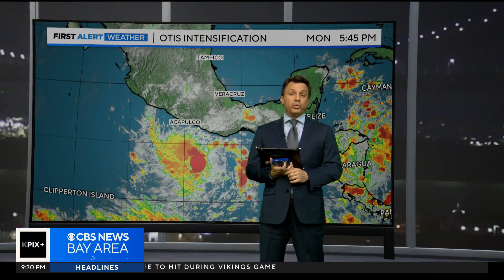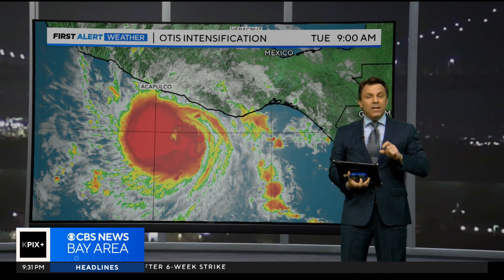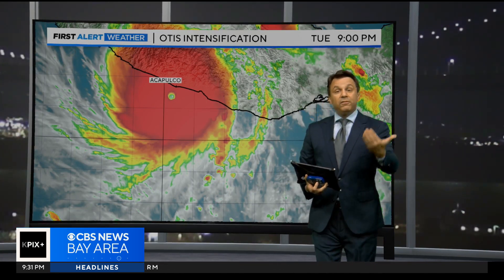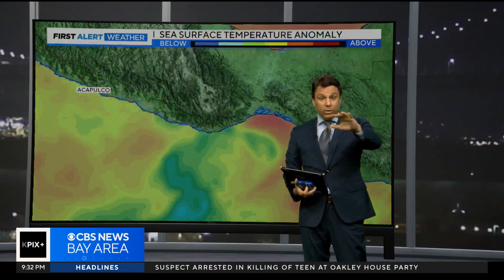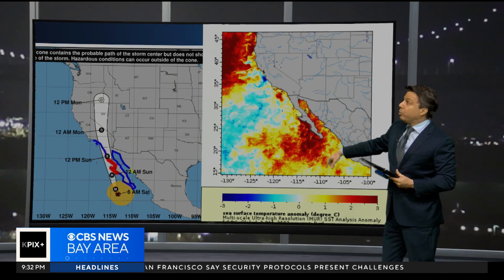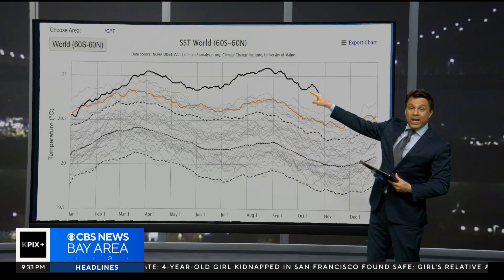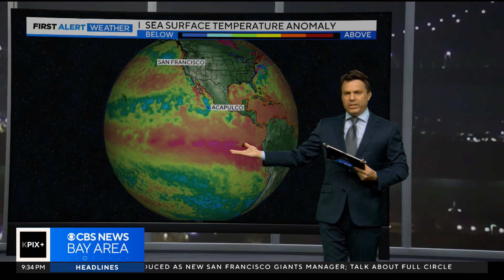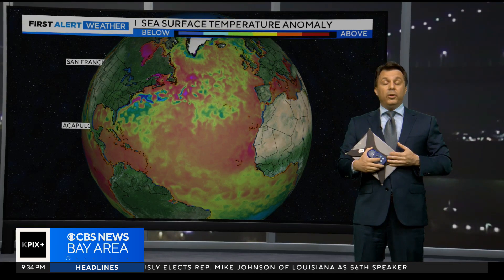How did Acapulco hurricane get so extreme?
Darren Peck explains the conditions that led to Hurricane Otis becoming so extreme.